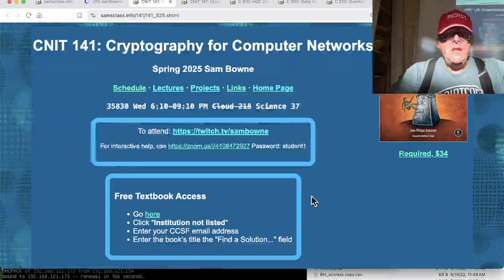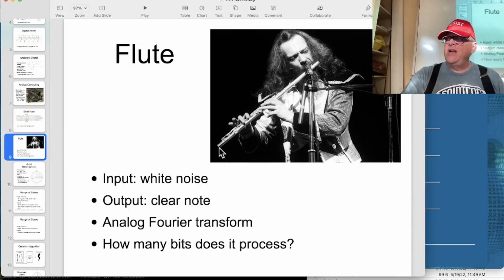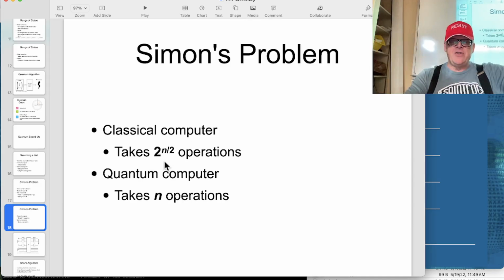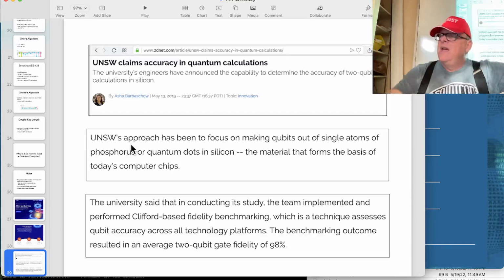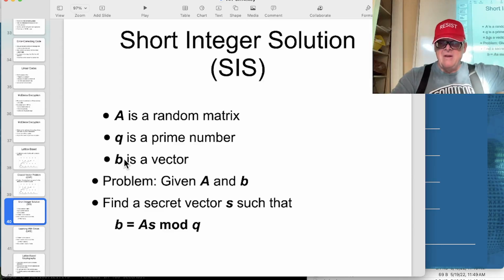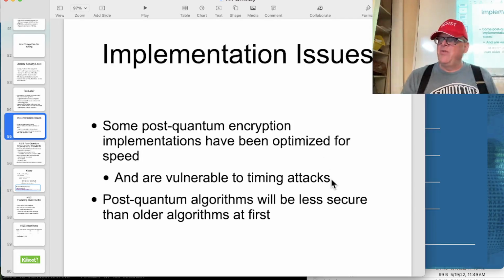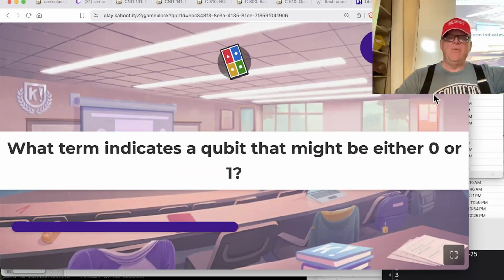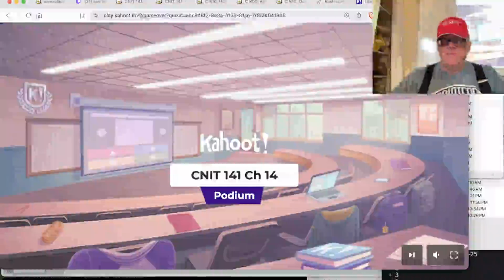Ch 14 CNIT 141